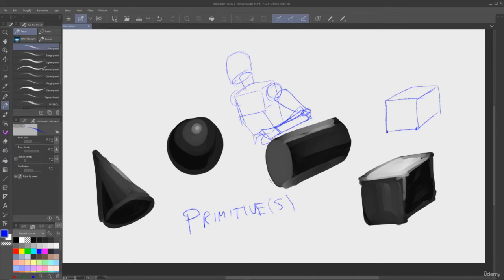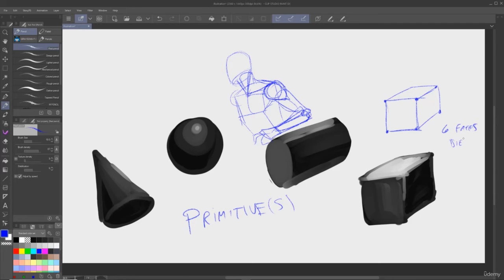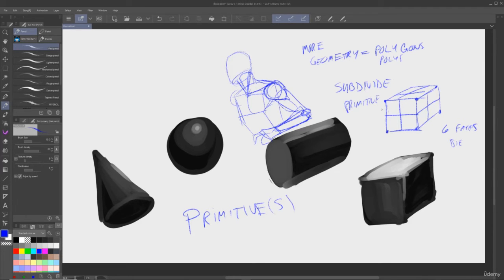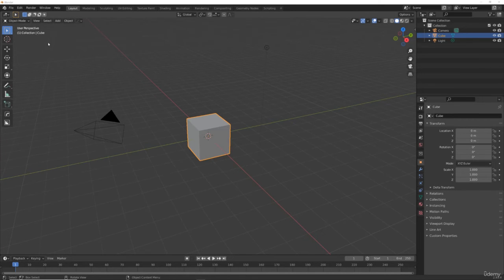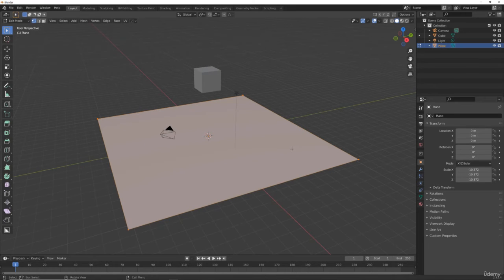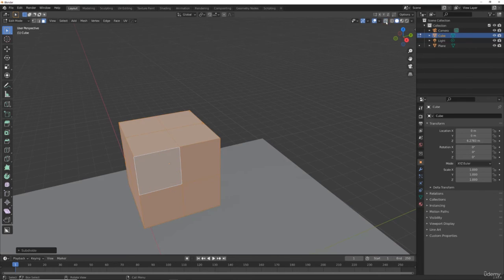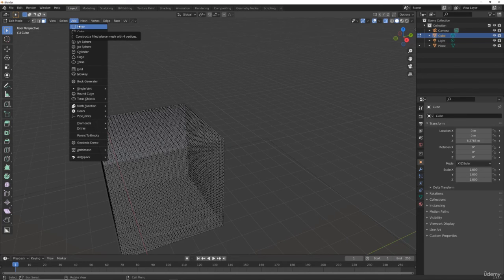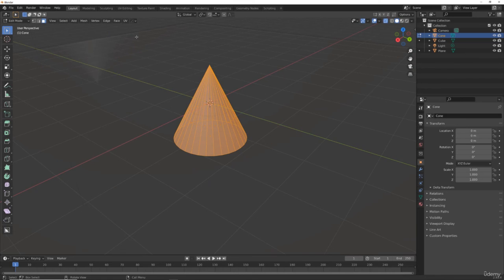Mesh in blender (What exactly is a Mesh)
What exactly is a Mesh in blander.